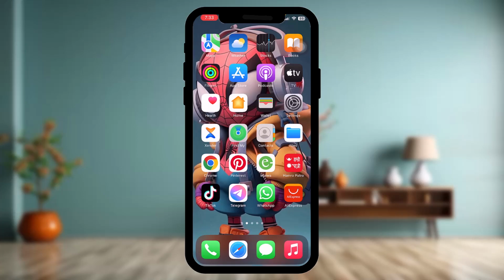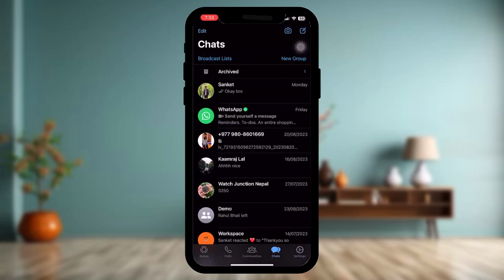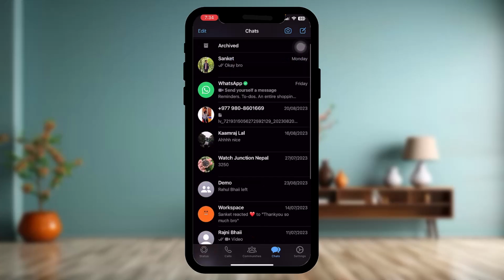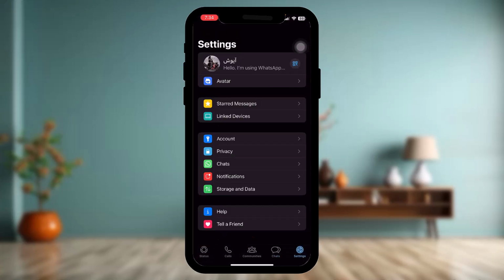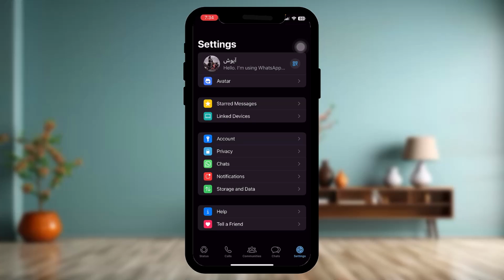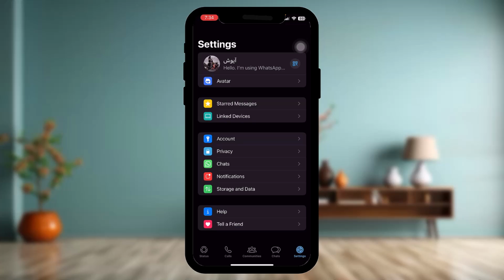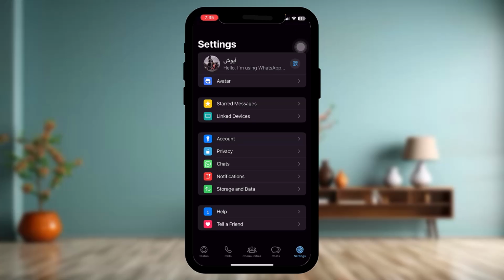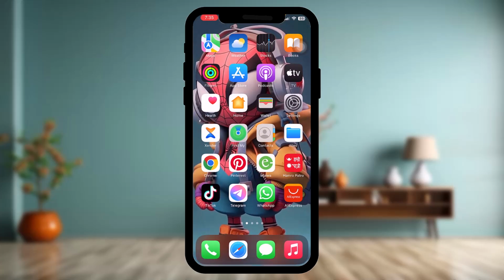How To Fix Delayed Messages On GB Whatsapp !! GB Whatsapp Delayed Messages iPhone - Solve 2023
Want to know How To  fix delayed whatsapp messages  but don't know how?
This quick video will guide you to  fix delayed whatsapp messages

So, in this few simple steps you can successfully  fix delayed whatsapp messages

Timestamps :
00:00: INTRODUCTION
00:17: OPEN GB WHATSAPP
00:30: GB SETTINGS
00:43: FREEZE LAST SEEN